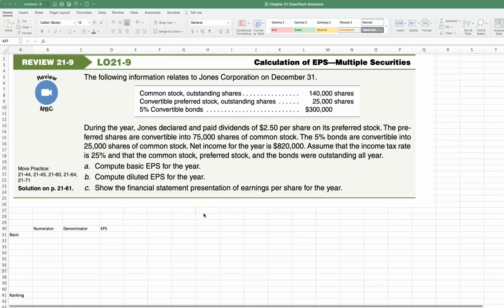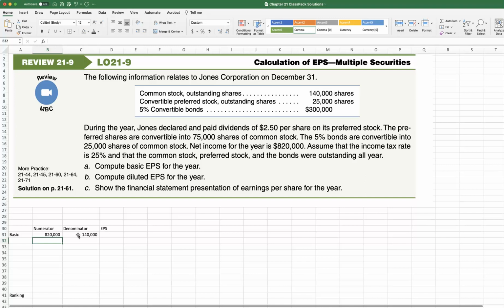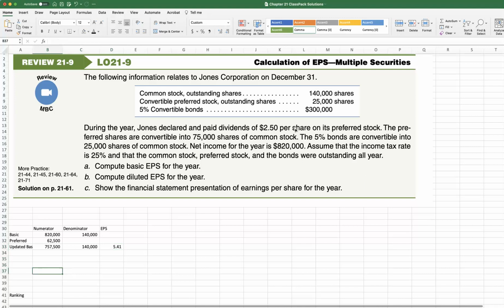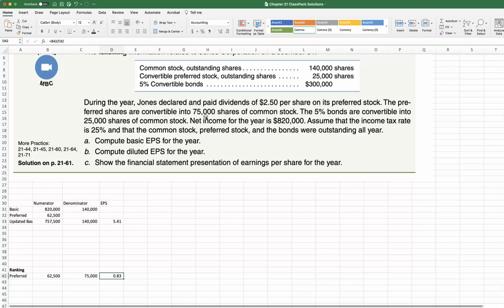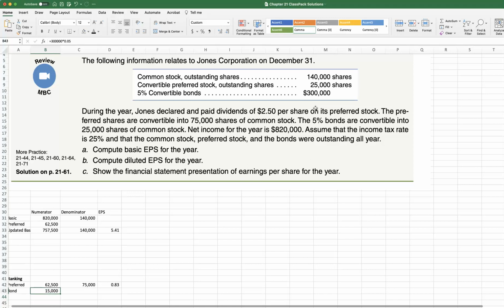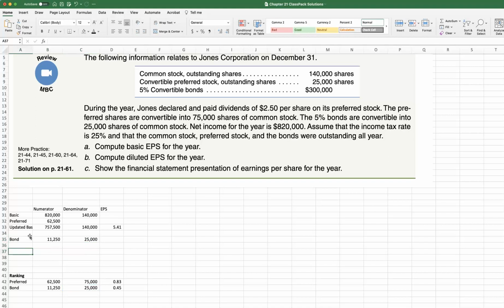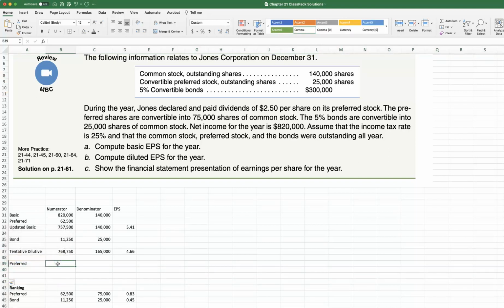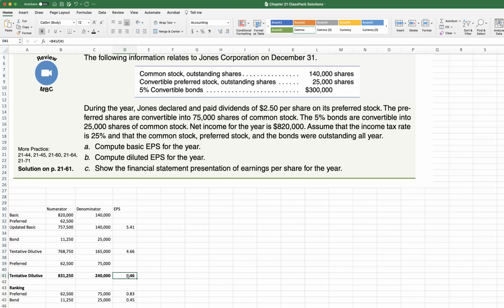Calculating Diluted EPS with multiple securities